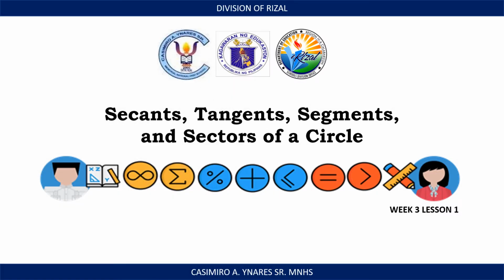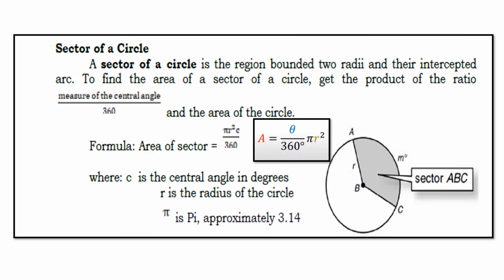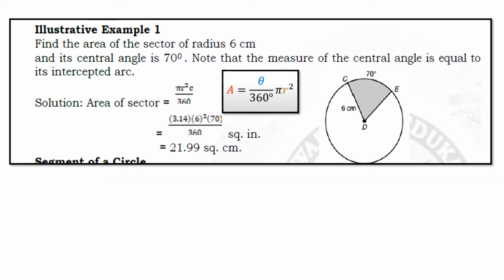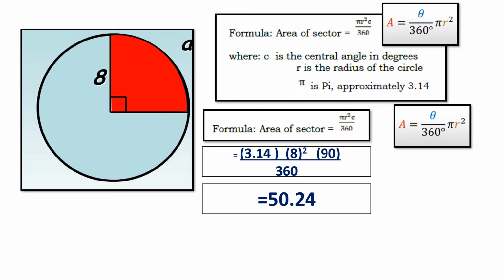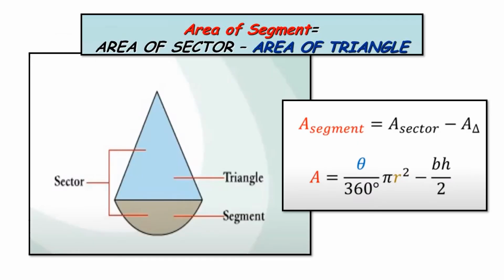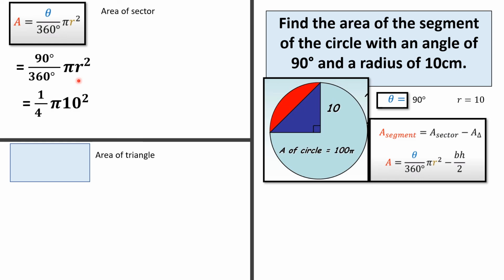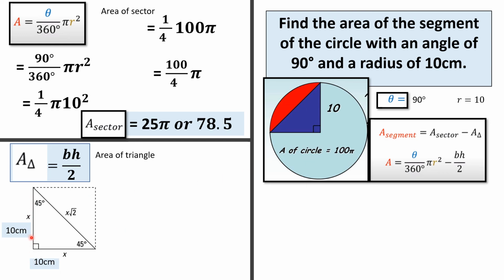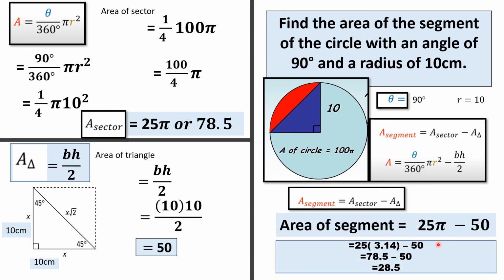AREA OF SECTOR ANG SEGMENT